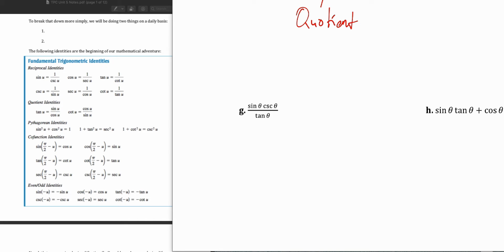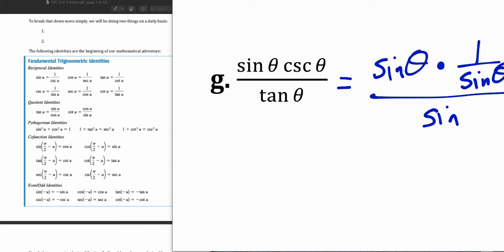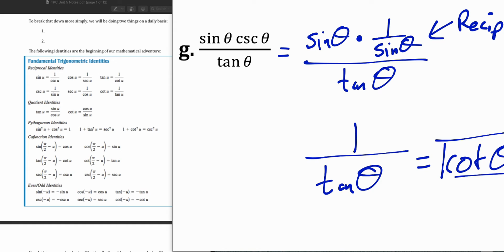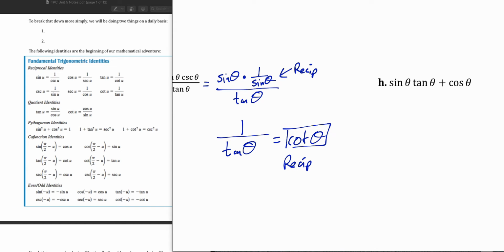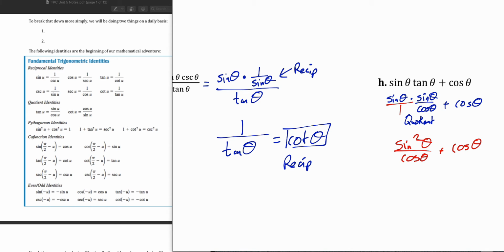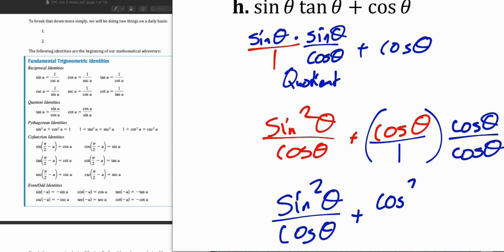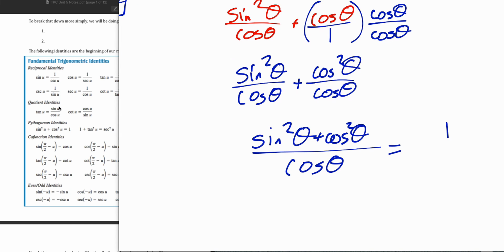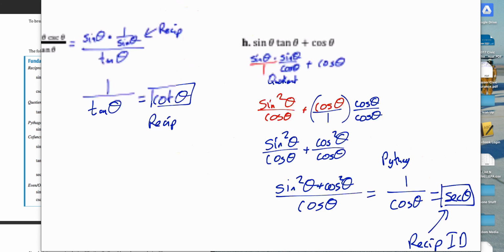TPC 5.1 Notes Part 4